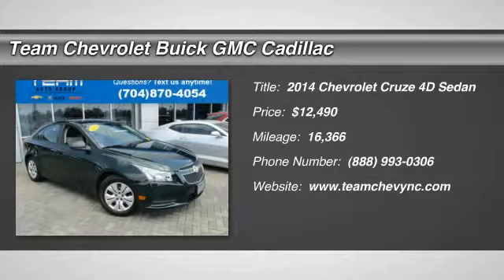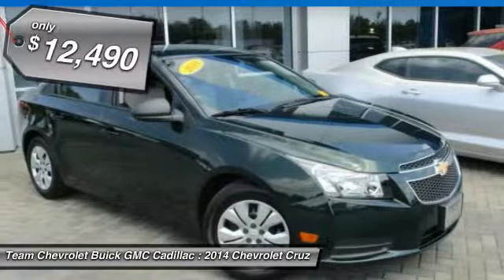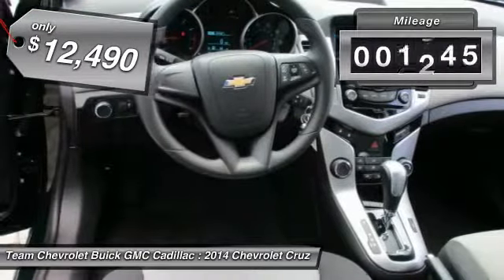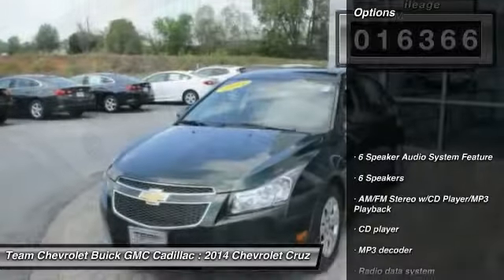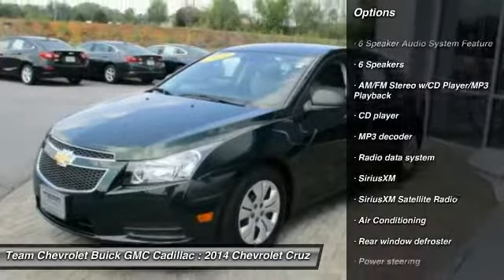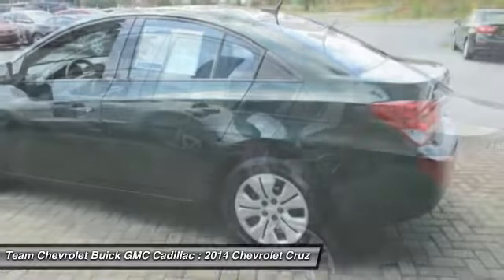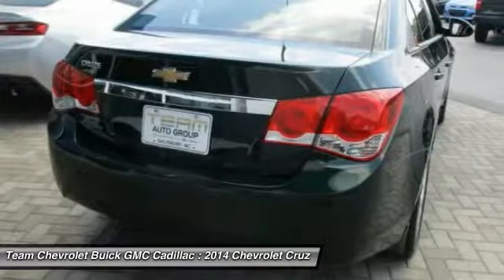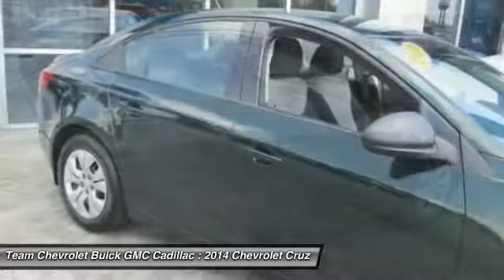2014 Chevrolet Cruze Salisbury NC P5624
404 Jake Alexander Blvd South

AutoCheck Certified, Non-Smoker, One-Owner, Passed Rigorous 127 Point Inspection, SiriusXM Satellite Radio. 35/22 Highway/City MPG Call to check on the availability of this vehicle Shop 24 hours a day Home of the FREE CAR WASHES FOR LIFE!     We ll buy your vehicle even if you don t buy ours Reviews: Handsome interior design; two satisfying high-efficiency engine choices; useful electronics interface; secure handling; big trunk. Source: Edmunds The 2014 Cruze gives you great fuel economy and a reasonable price, with a very stylish look to go with it. It has a strong stance and angled lines, with a split front grille, and headlights that wrap around from the front and end in a point above the fenders. On the inside the cabin is modern, roomy and comfortable. It doesn t feel like the compacts you might be used to and is refreshingly fun to drive. There are 6 different trims available for the 2014 Cruze, including the: LS, 1LT, eco, 2LT, LTZ, and the Diesel. Standard for all are features such as Air Conditioning, Power Windows and Door Locks, Power Steering and Touch Controls on the Steering Wheel. The Base Model LS comes with a 1.8-liter, 4-Cylinder engine that gets an EPA estimated 25MPG City and 36MPG hwy with the standard 6-speed manual, or 22MPG City and 35MPG Highway when you opt for the available automatic. All models higher than the LS, but below the Diesel come with a peppy 1.4-Liter, 4-Cylinder Turbocharged Engine. The 1LT and 2LT give you your choice of a 6-speed manual with overdrive or an automatic. The Eco comes standard with a special 6-speed manual with triple overdrive, or an optional automatic. The LTZ however only comes with an Automatic transmission. Fuel economy varies for these four trims based on which transmission you opt for, but the best performer hands down is the Eco with the Manual Transmission that gets an EPA estimated 28MPG City and 42MPG highway. The top of the line model is the Diesel. It has a 2.0-liter, 4-Cylinder engine that has 148 Horsepower, and gets an EPA estimated 27MPG in the City and an amazing 46MPG on the Highway. All that without the stinky fumes you might be used to from diesels of the past. Standard safety features on all models include Anti-lock brakes, Stabilitrak, Traction Control, and 10 Airbags. Upgrade to the LTZ trim and you get the added visibility of a Rear View Camera. Come drive the 2014 Chevrolet Cruze Today! Source: The Manufacturer Summary Awards: 2014 KBB.com Brand Image Awards